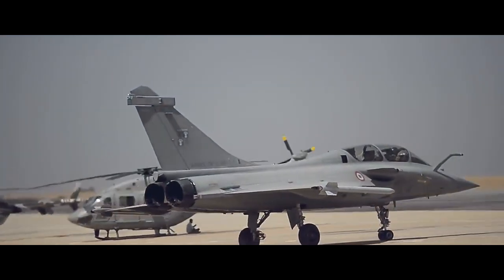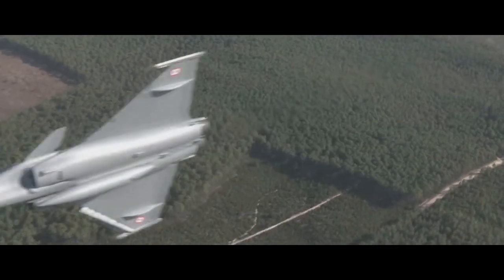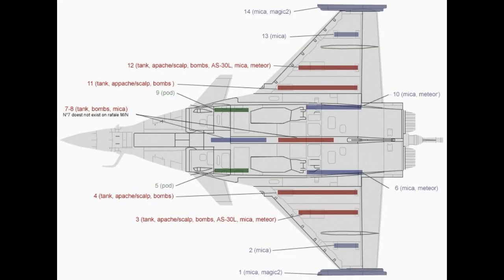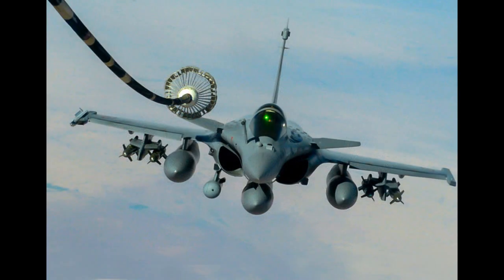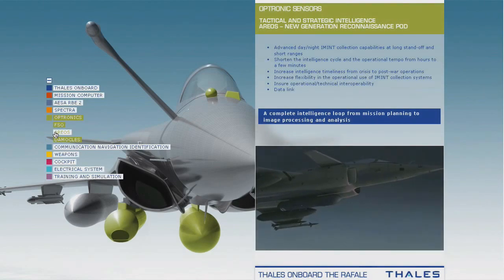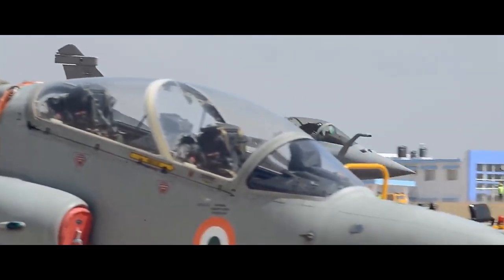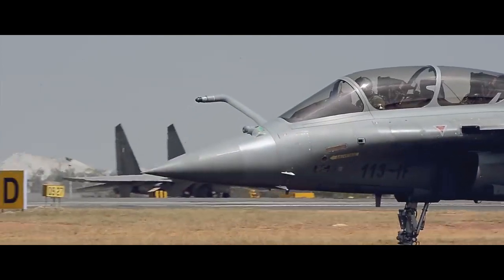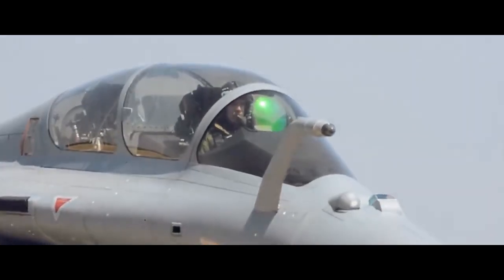How Good is Rafael Fighter Jet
The Dassault Rafale is a French twin-engine, canard delta wing, multirole fighter aircraft designed and built by Dassault Aviation. Equipped with a wide range of weapons, the Rafale is intended to perform air supremacy, interdiction, aerial reconnaissance, ground support, in-depth strike, anti-ship strike and nuclear deterrence missions. The Rafale is referred to as an "omnirole" aircraft by Dassault.